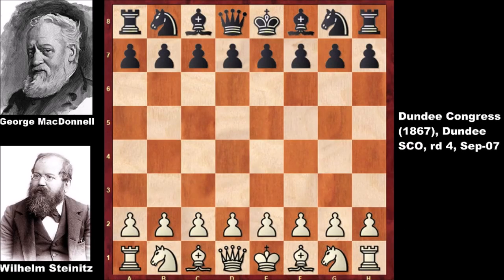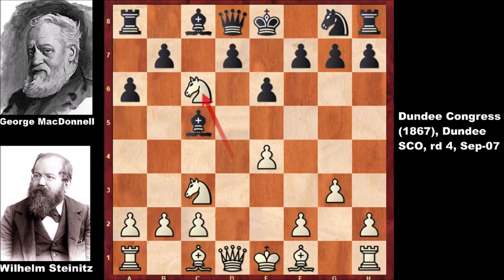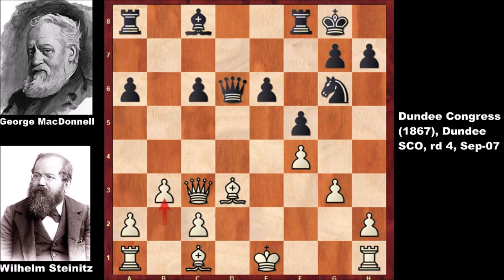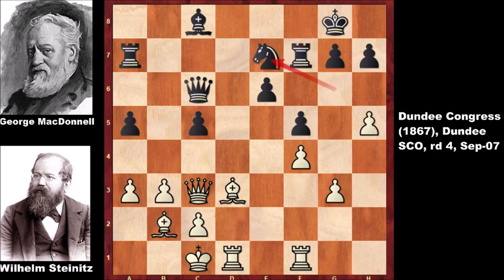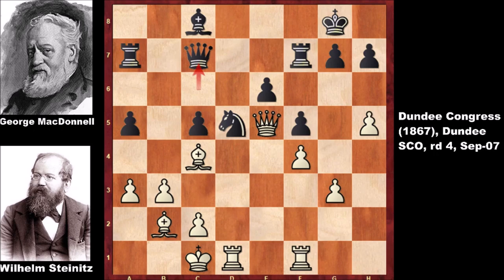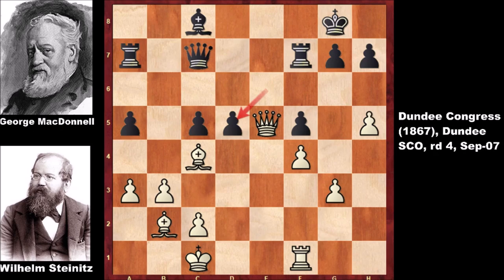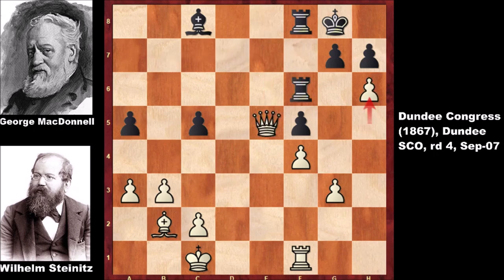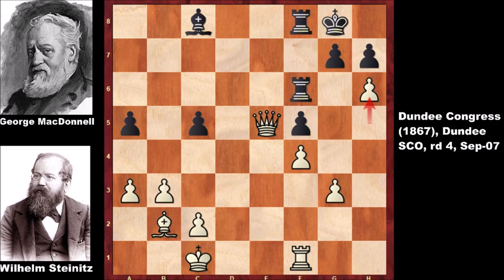Wilhelm Steinitz vs George MacDonnell - Dundee (1867)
George MacDonnell (Black)

Dundee Congress (1867), Dundee SCO, rd 4, Sep-07

Sicilian Defense Paulsen Variation